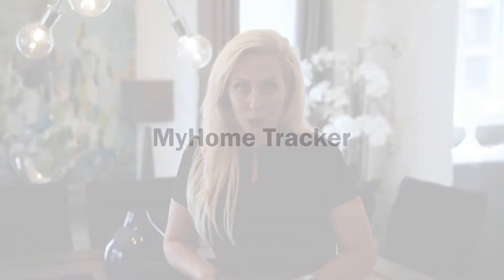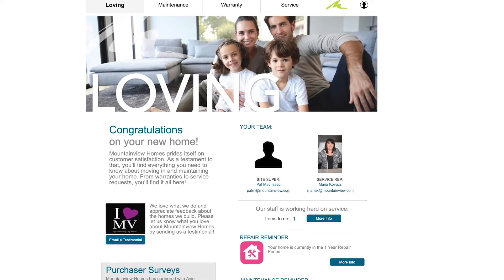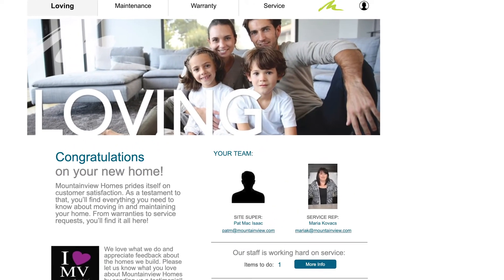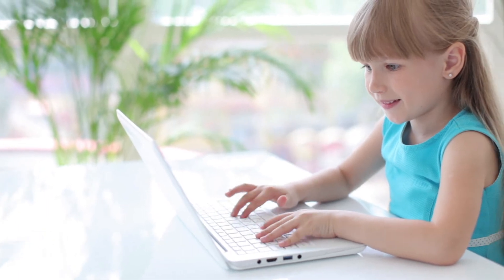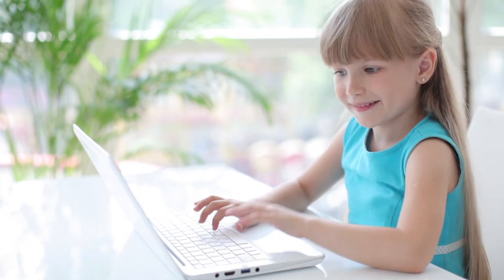How to Track Your Maintenance Requests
Using MyHomeTracker, you can track all of your service requests in real-time. Find out more about using this tracker on our